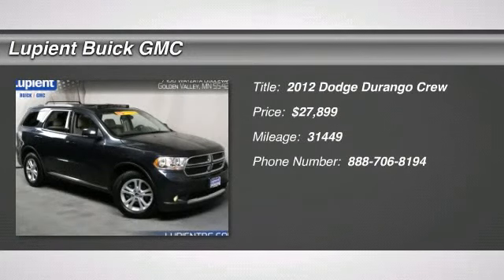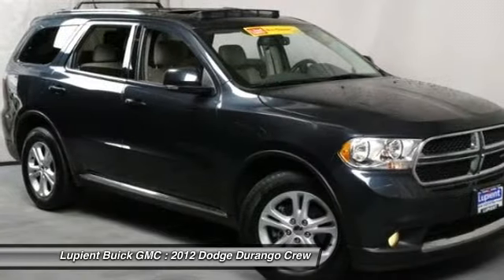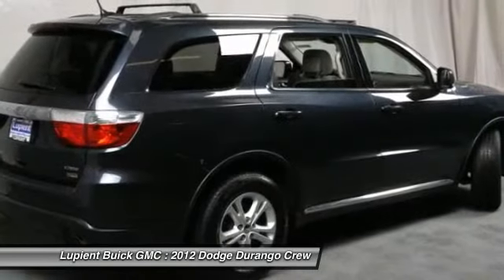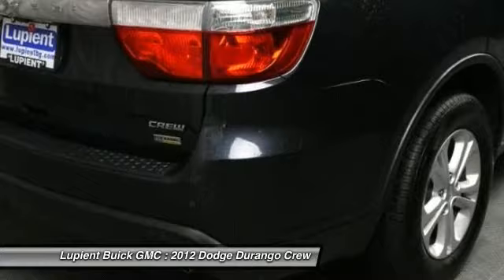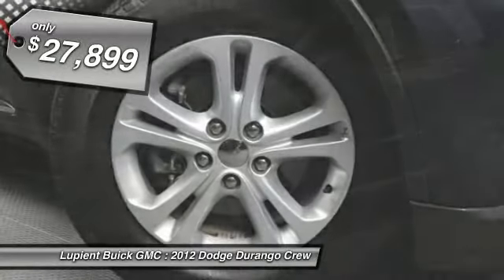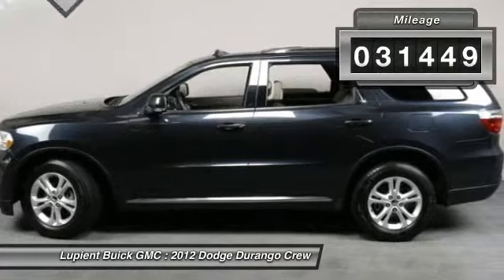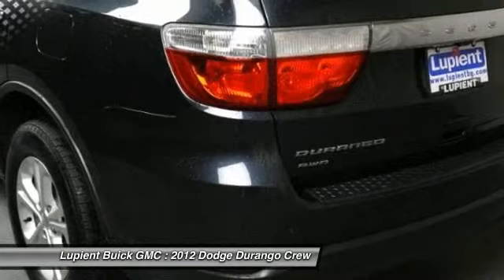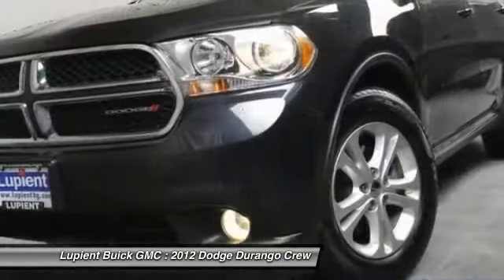2012 Dodge Durango Crew LJL6747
AWD! Alloy Wheels, Tri-Zone Automatic Climate Control, Power Liftgate, Bluetooth, Accident Free, One Owner. This Durango is protected in stunning Mineral Gray/Metallic paint while being finished in spectacular Medium/Dark Stone cloth interior, with its push-button start technology and sophisticated styling it is begging to be driven. The 300hp 3.5L powers through any situation being AWD, while allowing room for up to 7 people in its sharp styling and high recreational abilities.